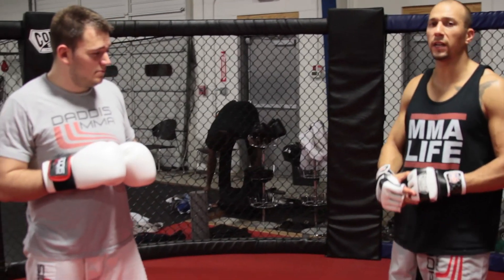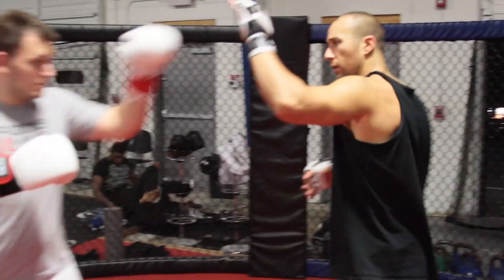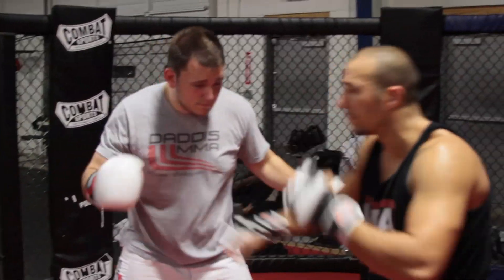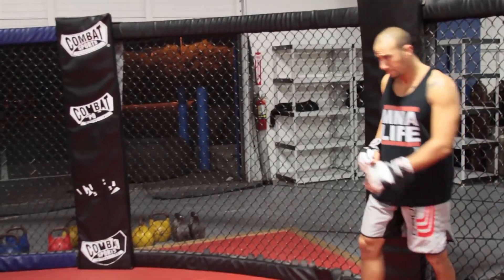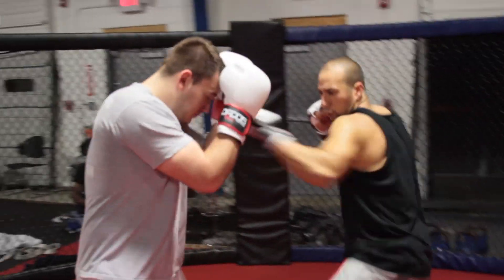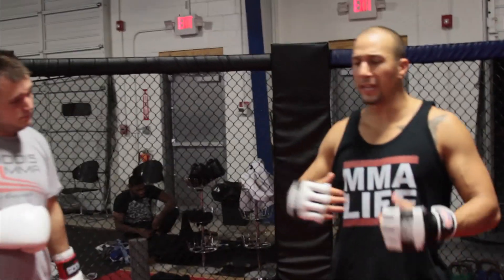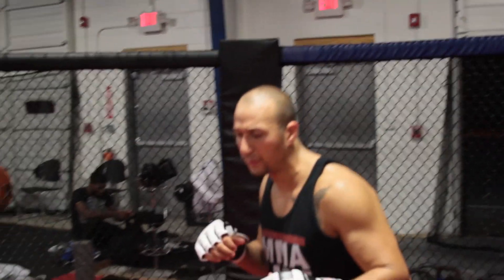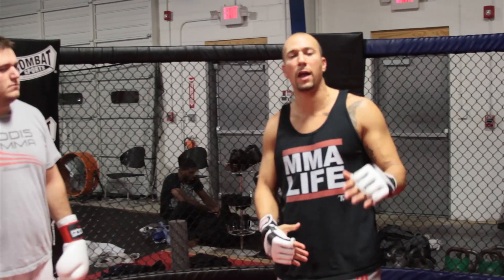MMA Monday: Starting an MMA Bout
Buy our app! We are the #1 app for MMA Instructional Videos. New videos on strength and conditioning, mma techniques & moves, diets, and mma strategies each and every week.